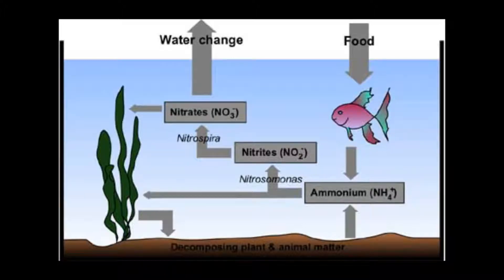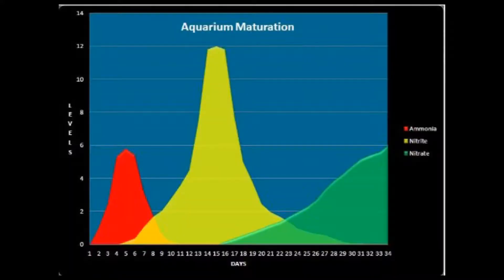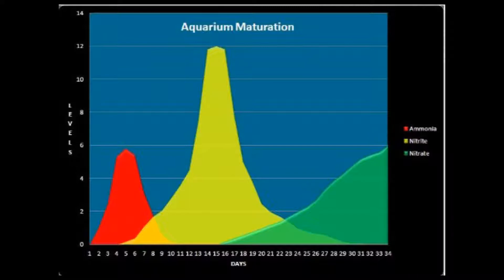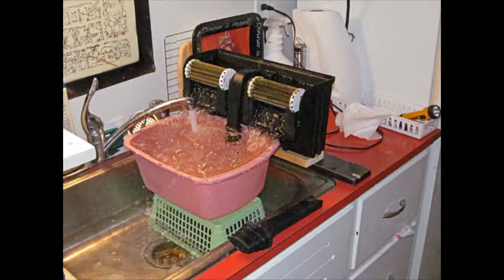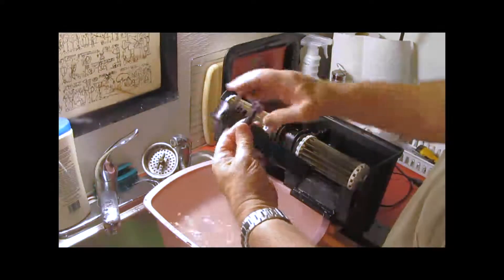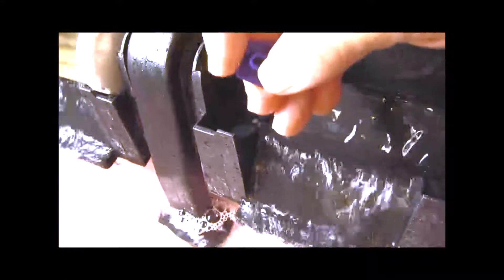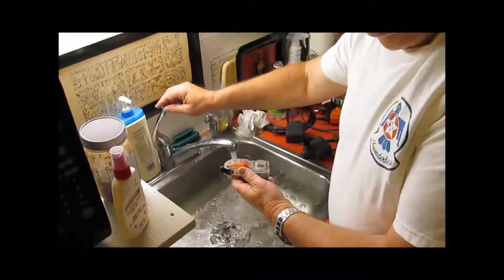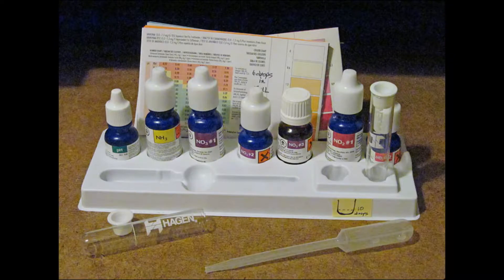Aquarium water filter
How the Penguin 350 power filter cleans aquarium water